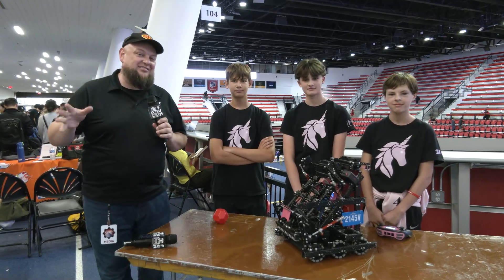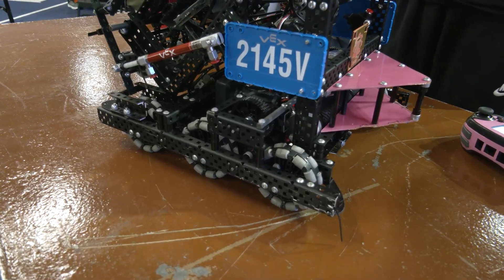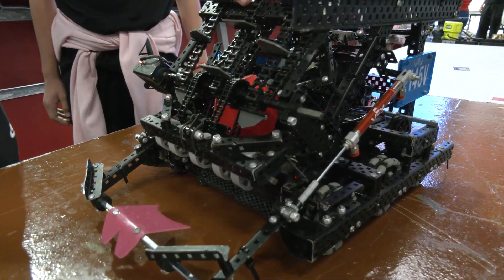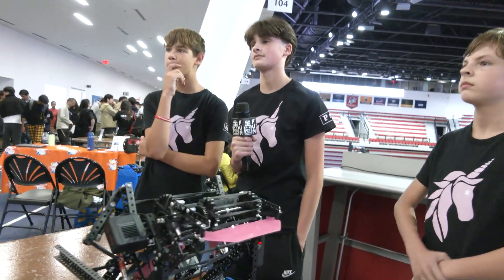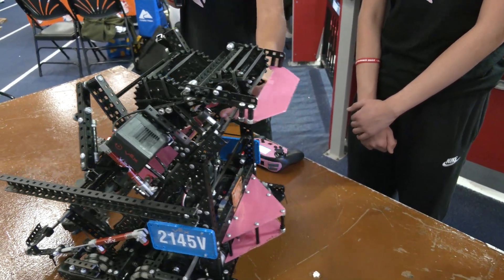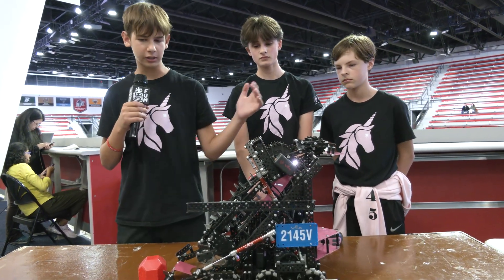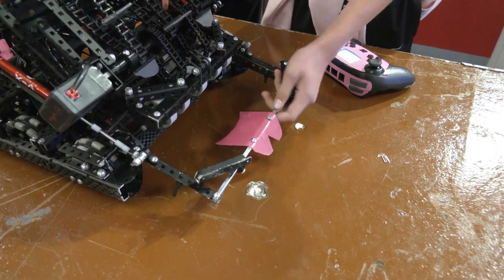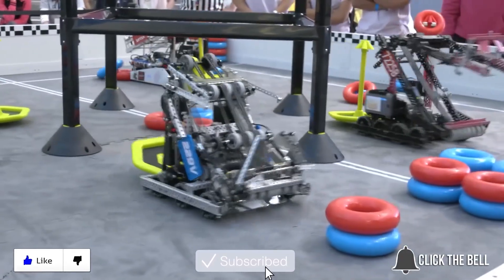2145V Pink Swirlee Unicorns | Pits & Parts | Push Back Robot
2145V Pink Swirlee Unicorns had an extraordinary run to win the Highlander Summit Signature with their Push Back robot that takes inspiration from many different designs. With multiple de-scoring mechs, 480 RPM drive and smart march strategy; dive into what went into this VEX Worlds qualifying robot on Pits & Parts.